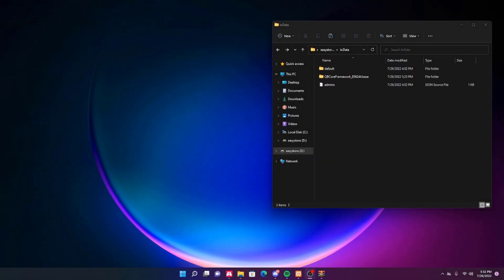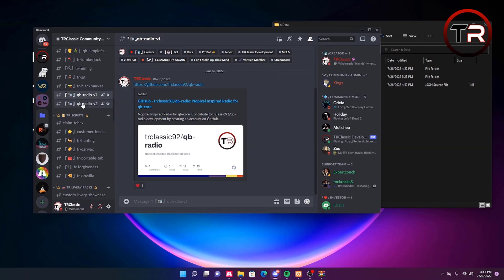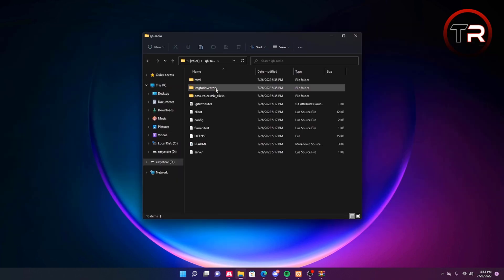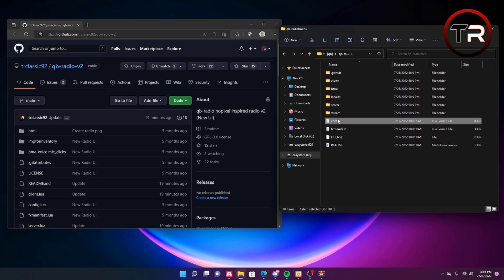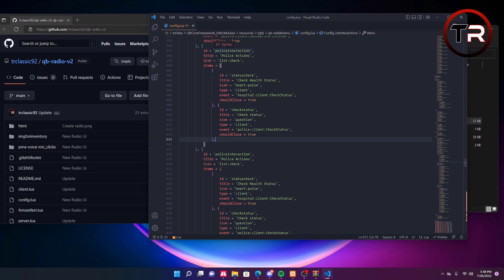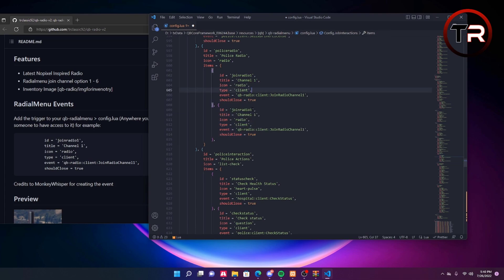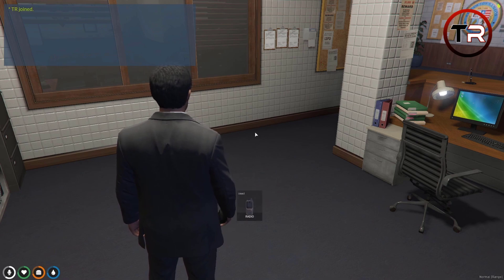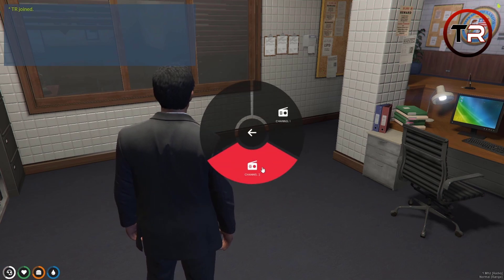How To Install QBCore Nopixel Inspired Radio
Radio Versions